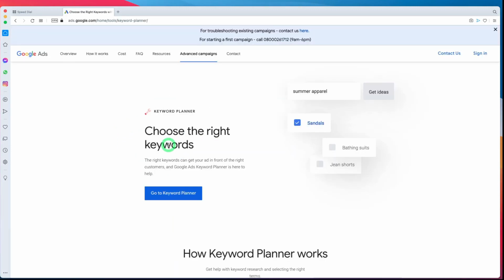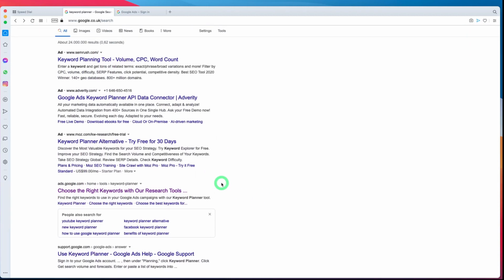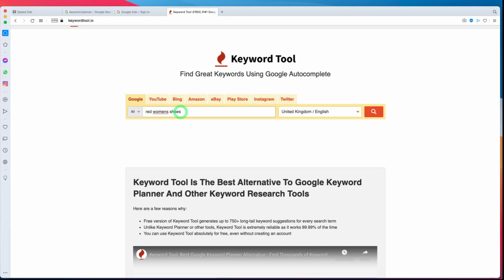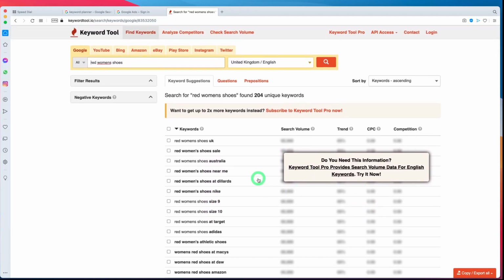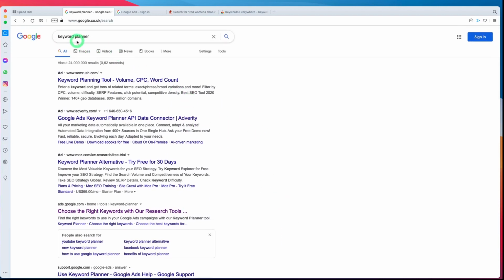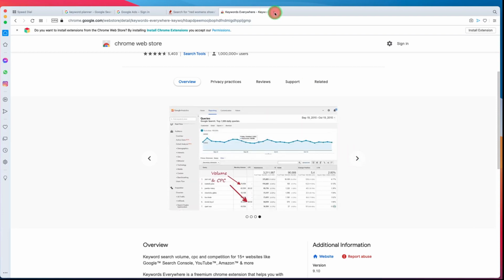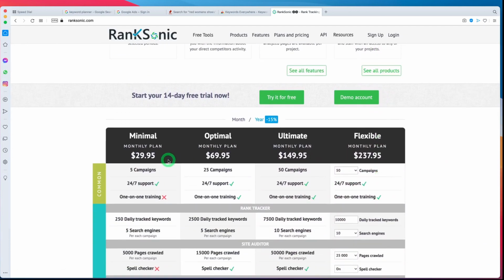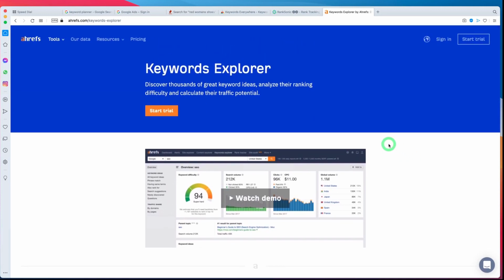Complete SEO Course for beginners | Be an SEO Pro | Intro to Keyword Research Tools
Lesson 10 - Intro to keyword research tools. In this lesson you'll learn how to use tools to perform keyword research, a fundamental task in SEO.

Read keyword match types -

Course Description